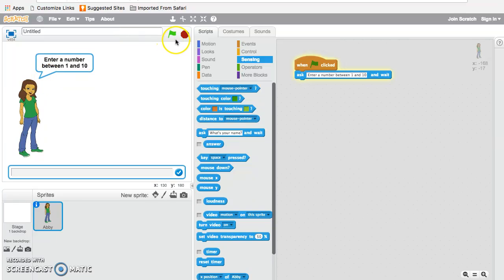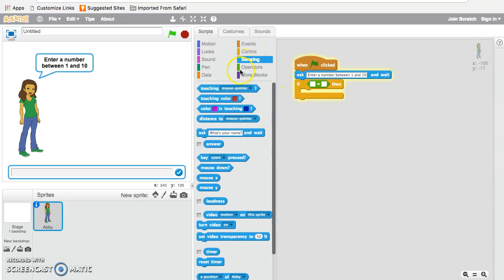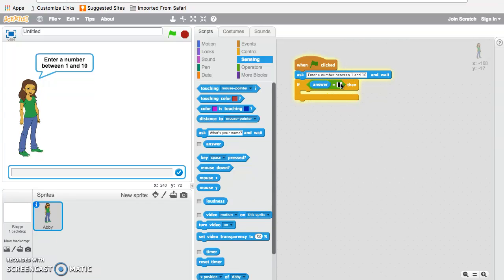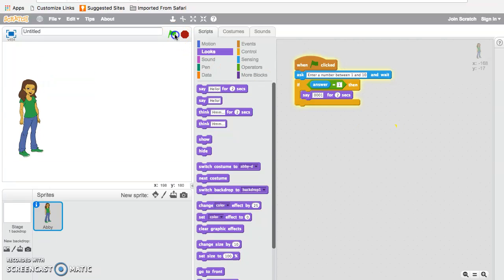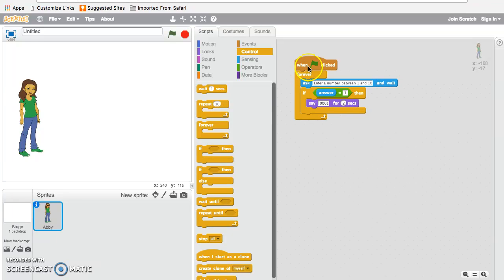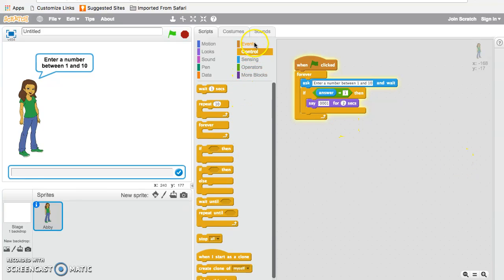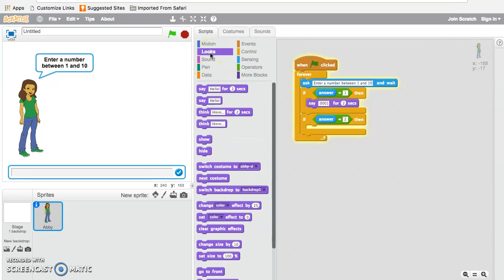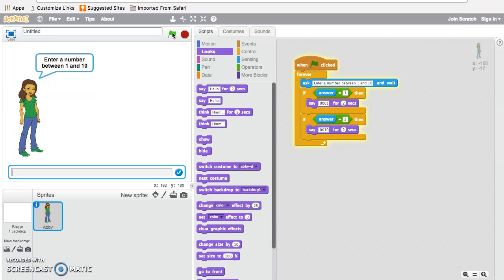Scratch Binary Convertor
Mindtool tutorial for Math Extension Course